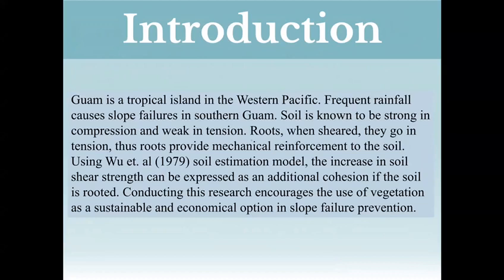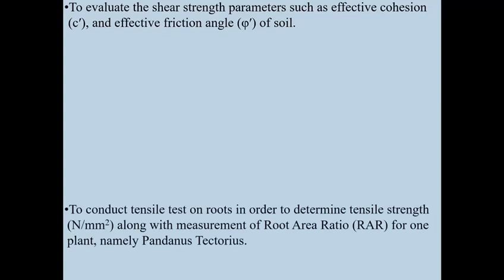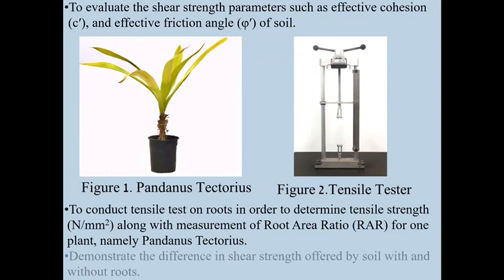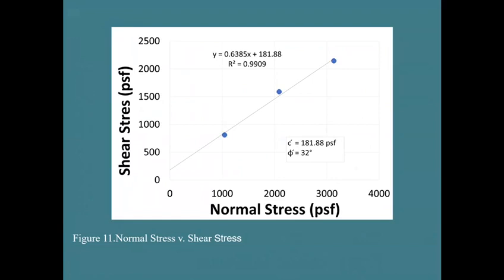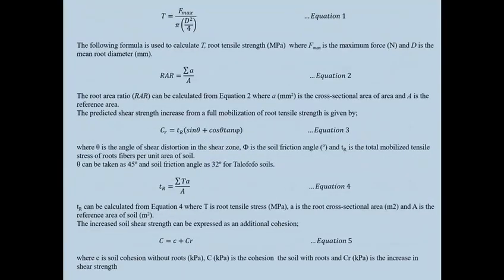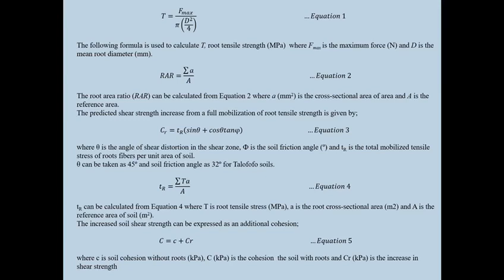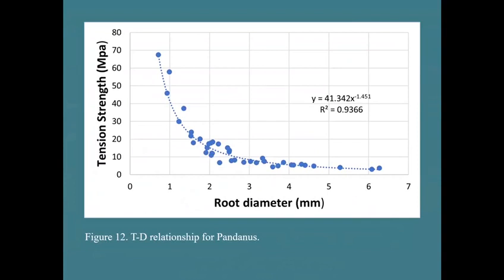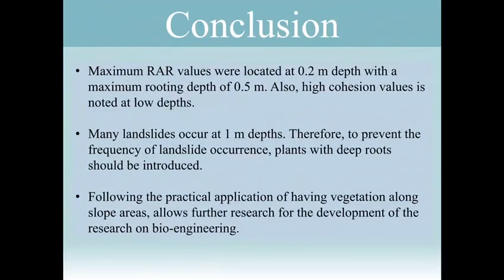The Role of Tensile Strength of Roots in Preventing Slope Failures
2021 Western Pacific Water & Wastewater Conference
Student Poster Competition

Authors: Edriel Aquino and Daniel Mabagos

Poster Abstract: Research was performed based on a topic around geotechnical engineering. An important investigation that geotechnical engineers perform is related to slope failures. Soil is known to be strong in compression, but weak in tension, thus, using vegetation above hill slopes may prevent slope failures. Vegetation roots can reinforce the soil by compensating the tensile strength it lacks. In this research, a tensile test was conducted on each root of the Pandanus Tectorius tree. Based on the results, it was found that the root diameters varying from 0.71 mm to 6.29 mm, have a corresponding varying tensile strength of 67.42 N/mm2 to 3.75 N/mm2. Along with the tensile test, the shear strength of soil was calculated using the Direct Shear Test equipment. The shear strength of the soil, with and without vegetation, was estimated with respect to depth. Adding the tension strength of the roots into the soil shear strength estimation model, translates into an appreciable increase of shear strength to the soil. Apart from the benefits it provides in reinforcing soil, planting vegetation along the hill slopes is also an eco-friendly activity. Conducting this research encourages the use of vegetation as a sustainable and economical option in slope failure prevention.